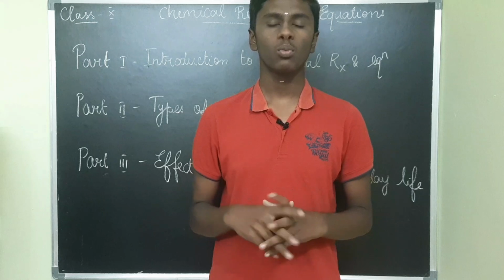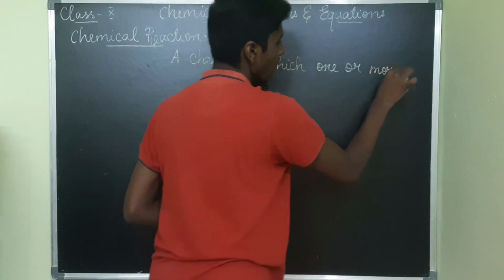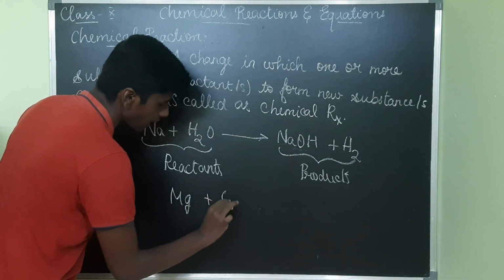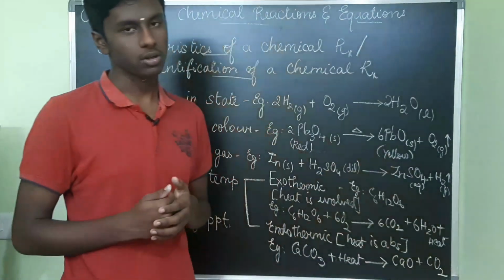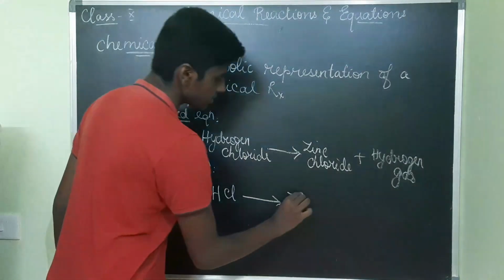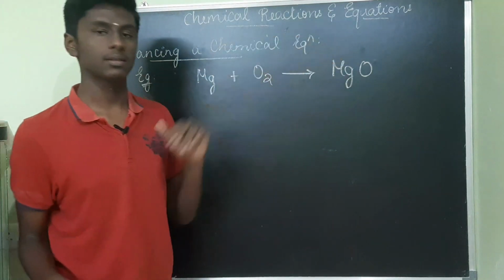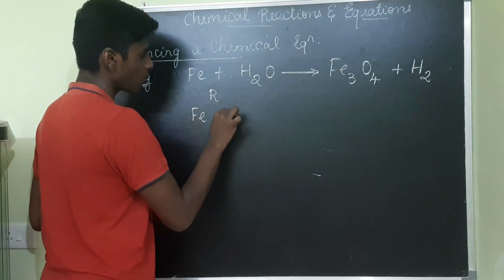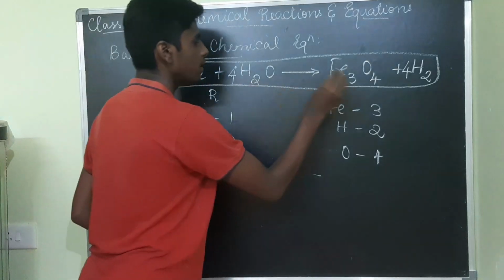CHEMICAL REACTIONS AND EQUATION|| PART 1|| CLASS X || SANDEEP'S DIARY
HI ALL!
I'm Sandeep, here to help you to grow and score good marks in your boards. Happy Learning... Learning is a joy...

In this video, I have given all the required information for the chapter 1 of Class X NCERT...